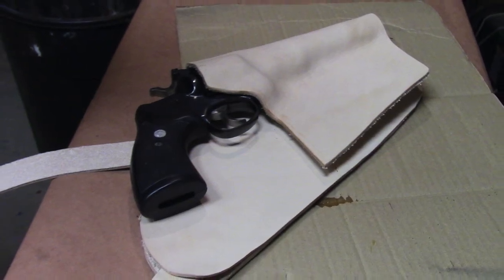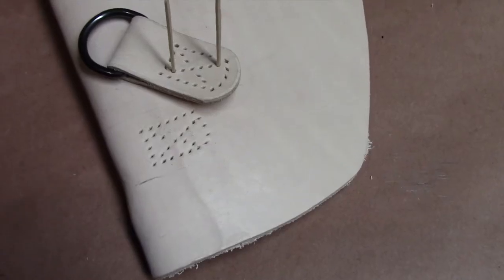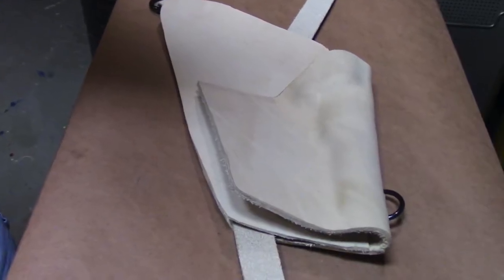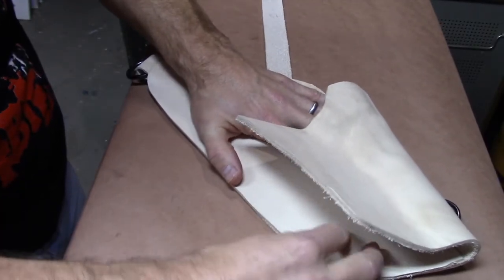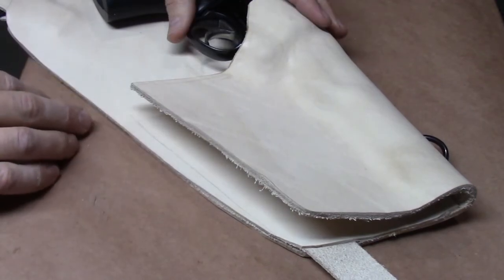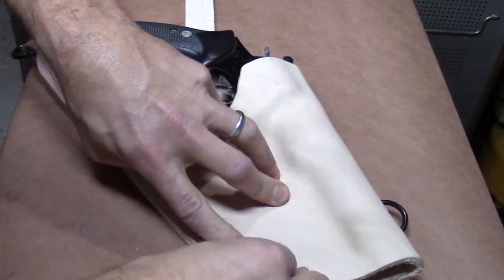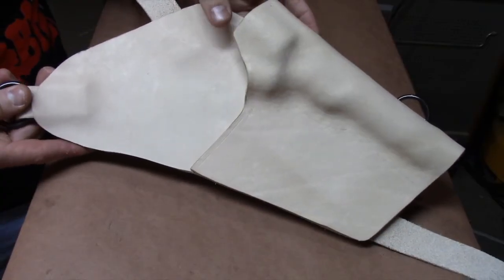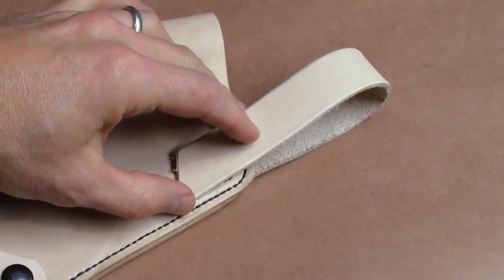Custom Leather Shoulder Holster (Part 2 - Stitching)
Today we make a custom leather shoulder holster for a Ruger Security Six 357 Magnum. In part two of this three part series, we focus on finishing the basic design and doing all the stitching. Keep in mind, this is my very first attempt at trying to make a custom holster. Learn from my mistakes and make yours better!